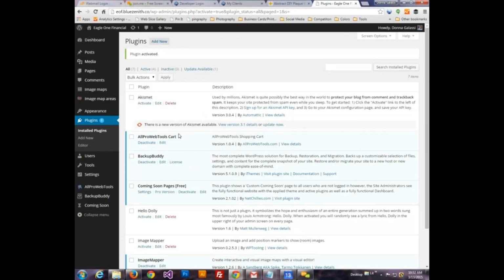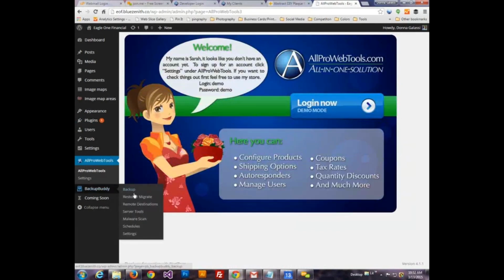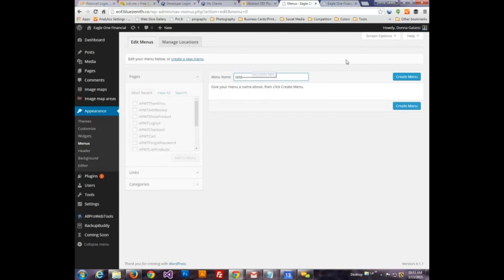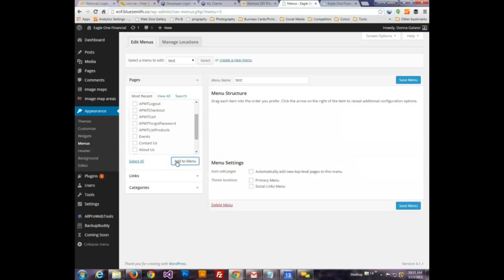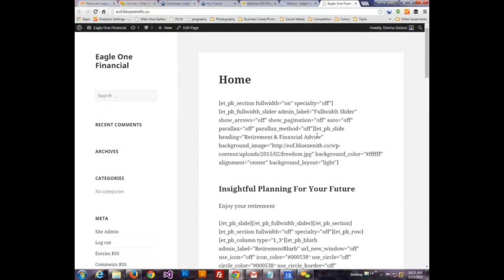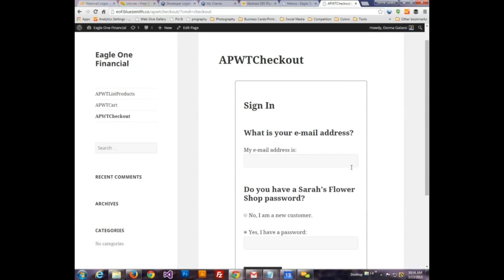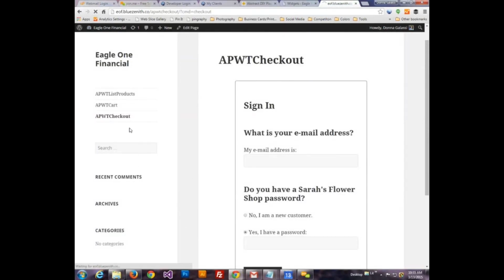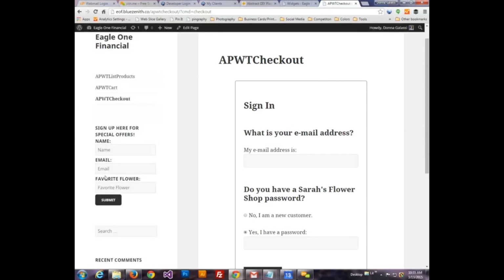How to setup the AllProWebTools WordPress plugin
Learn how to install and setup the AllProWebTools WordPress plugin for the first time.  The plugin will allow you to use the ecommerce and lead box and crm functionality of AllProWebTools from inside WordPress.